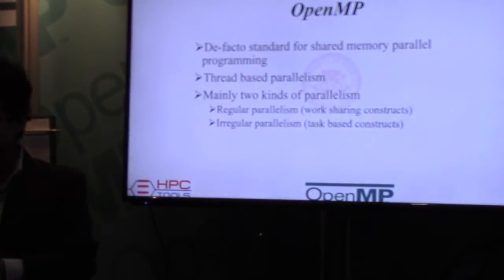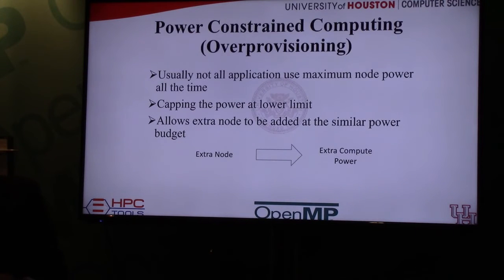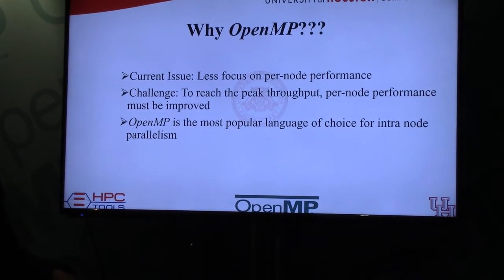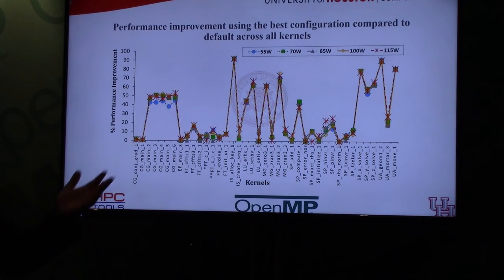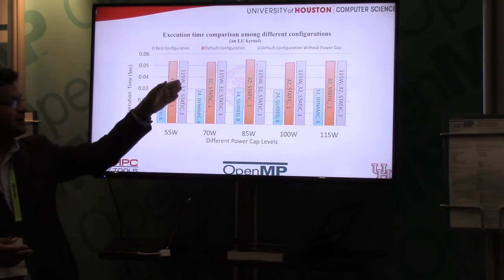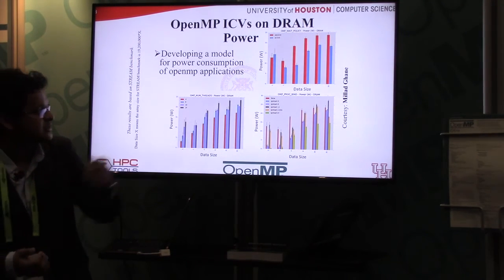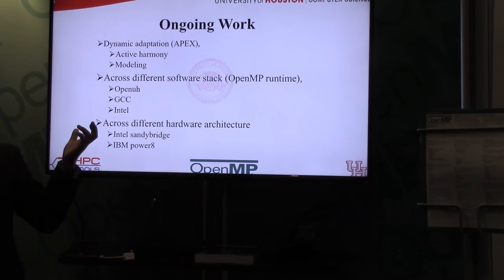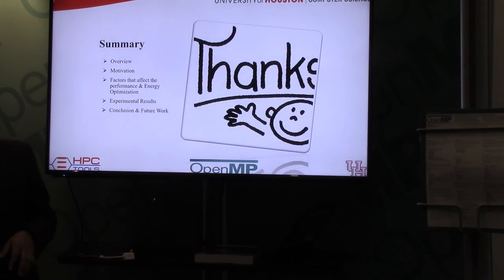SC 15 OpenMP - Performance and Energy Optimization with OpenMP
SC15 Presentation in OpenMP Booth      Speaker: Md Abdullah Shahneous Bari, University of Houston